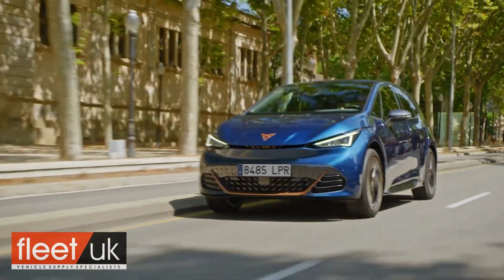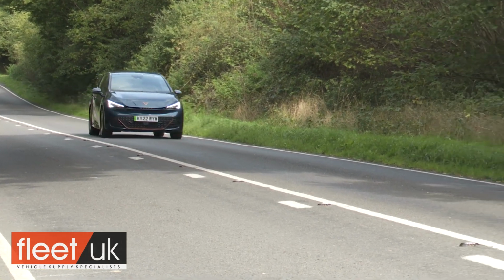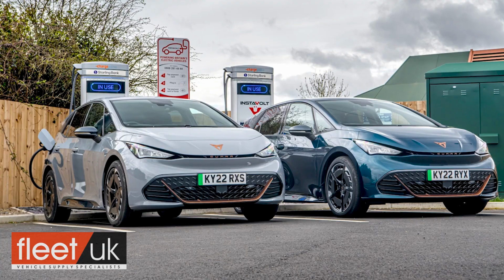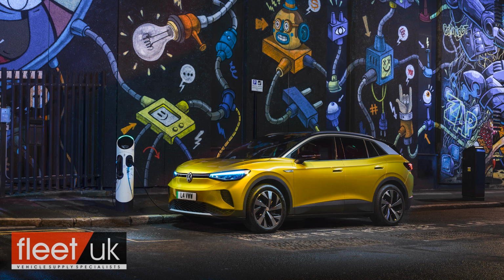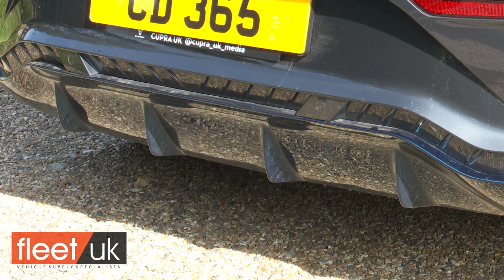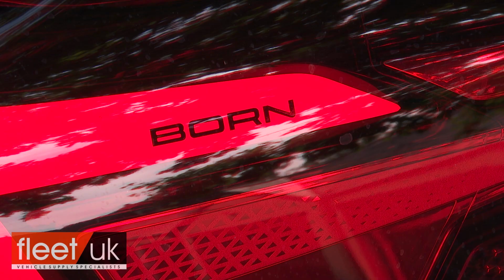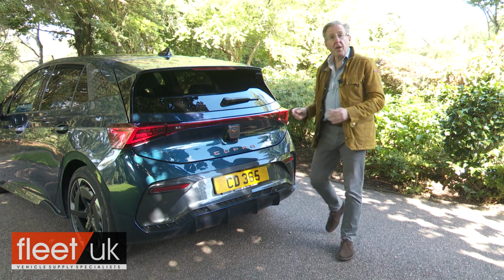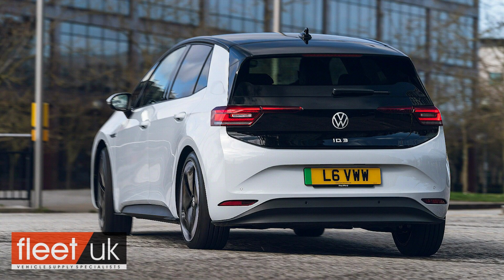Cupra Born 2023 Review | Fleet UK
Don't forget to click the notifications button to be the first to see any new videos.

Interested in leasing a Cupra Born? You can see our latest prices and special offers

Established in 2000, Fleet UK is one of the UK’s leading providers of vehicle leasing to businesses and private individuals. Our YouTube channel will make finding your next car easier.

Fledgling Spanish brand CUPRA offers a surprisingly appealing compact family EV with sporting genes, this car, the Born. It takes all the clever ingredients of other VW Group EVs, but blends them into a more engaging and characterful confection.

BACKGROUND
It was only a matter of time before we started seeing performance-orientated versions of compact family EVs, but what if you could have one that was, in all its forms, fundamentally developed for enjoyment at the wheel? Yet still as practical, ecological and frugal as its battery-powered rivals. That's the promise of this car, the CUPRA Born.

You may by now be vaguely aware of the CUPRA brand. Once it was purely a performance badge on fast SEATs, but now it's a marque in its own right offering two repackaged SEAT models (the CUPRA Ateca and the CUPRA Leon) and one design of its own (the CUPRA Formentor SUV). CUPRA was clear from the start that electrification would play a major part in its product development and, sure enough, the Leon and the Formentor can both be had in Plug-in 'e-Hybrid' forms.

The Born though, is a full EV, using the same engineering you'll find in a Volkswagen ID.3 or a Skoda Enyaq iV, but packaged with a performance twist. You'd think this CUPRA EV model would have had a wider audience with the SEAT branding it was originally supposed to have (initially it was slated to be sold as a SEAT el-Born). But the VW Group has decided instead that this car should be a touch more aspirational than that. Let's check it out.

DRIVING EXPERIENCE
The Born springs away from rest of course, as all EVs do, running out of puff just after the point where you realise that the torque rush has inadvertently pushed you over the speed limit. Everything so far is just as it would be in the Volkswagen ID.3 this Born is almost entirely based on. But CUPRA wants to convince you that this is a far sportier confection. And to that end, has fitted shorter coil springs lowering the ride height, along with wider tyres, a more direct variable-ratio steering set-up and a retuned stability control system.

To fit with all this, the electric power output of the kind of Born model most people will choose - 204PS - is the kind of output only offered at the heady heights of the ID.3 line-up, though the 58kWh battery it's linked to is the one that most versions of that VW use, here delivering a range of up to 265 miles. That figure falls fractionally to 262 miles If you add in the optional e-Boost motor you can't have on an ID.3, which adds an extra 26PS of power for 30 seconds when you stamp on the throttle and ought to have been standardised on the Born to give it a more significant unique selling point. The 230PS e-Boost motor comes as standard if you pay the extra for the larger 77kWh battery, which increases driving range to 343 miles. There are four main drive modes - 'Comfort', 'Performance', 'Range' and 'Individual', with a further 'CUPRA' setting for the e-Boost models. Optional 'DCC' adaptive damping enhances the 'Comfort' setting, but you don't really need it because the standard passive set-up is very good indeed.

The Barcelona engineers must have worked really hard on that: a pity then, that they weren't given leave by Wolfsburg to fiddle with the steering, which despite its quicker rack feels remote and very light on feedback. Even as it is though, this is (as intended) a far more engaging thing than its ID.3 cousin; to the point where we'd find it hard to think of another similarly-sized EV in this price bracket that we'd recommend over this one to a keen driver.